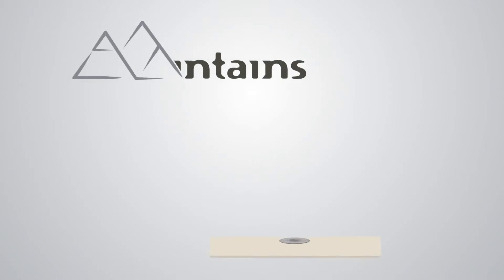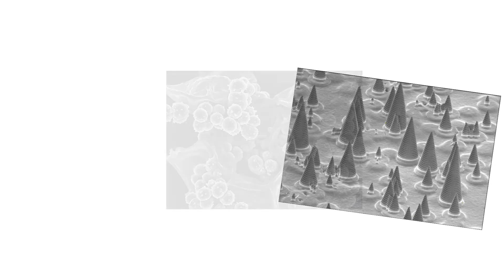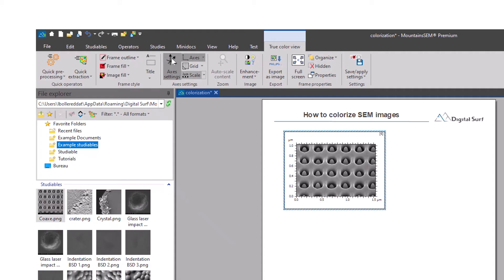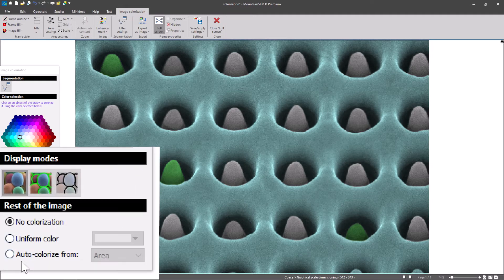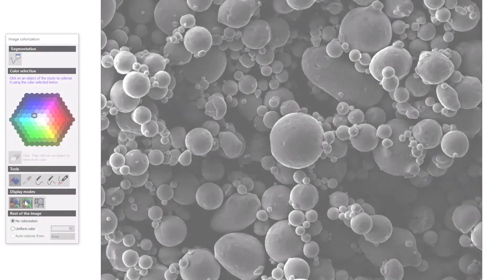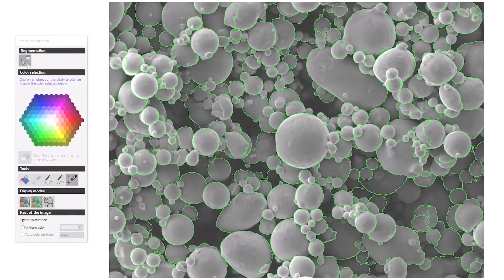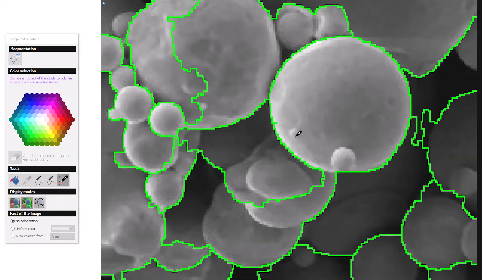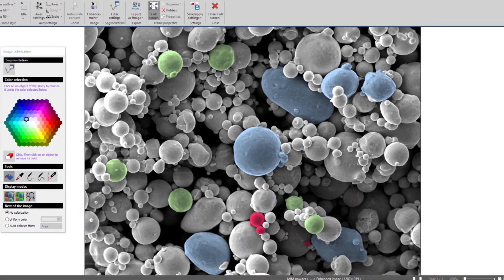How to colorize SEM images with Mountains® image analysis software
Learn how to add color to scanning electron microscope images quickly and easily with Mountains® surface and image analysis software from Digital Surf.